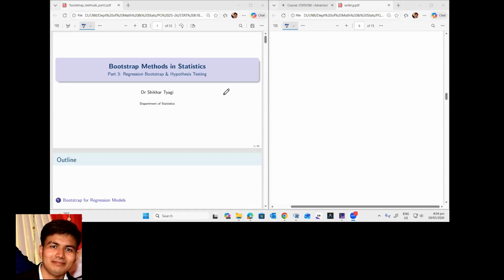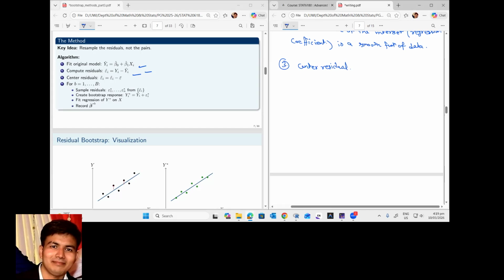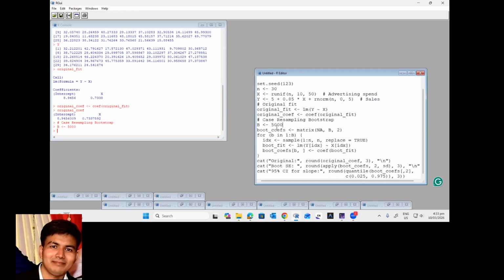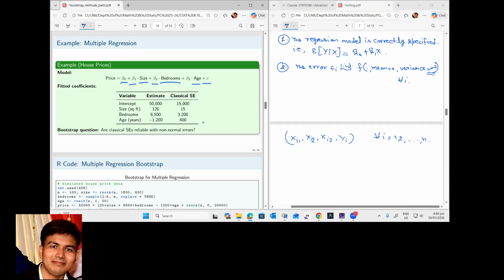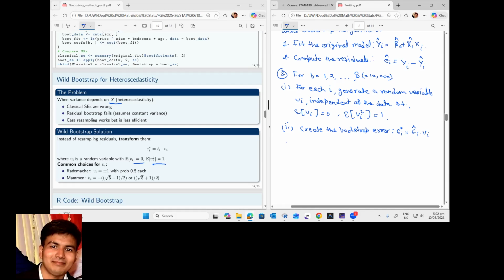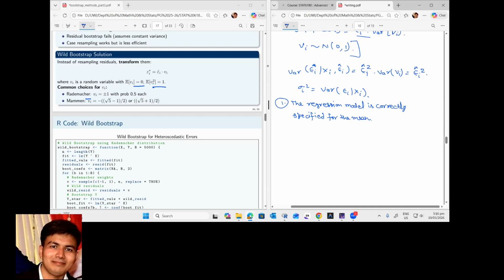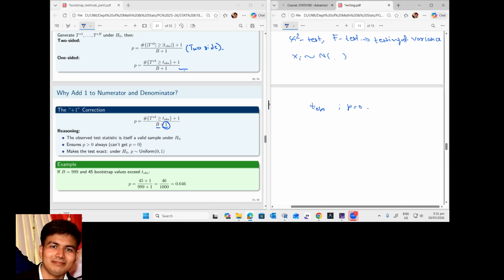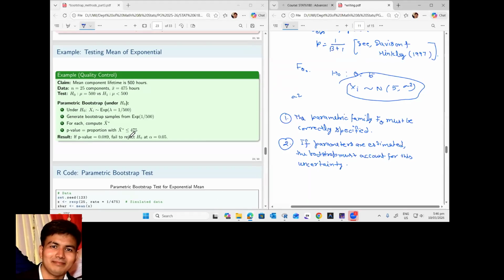Lec05: Paired, Residual, Multiple Regression, Wild Bootstrap, Parametric Bootstrap Test with R code